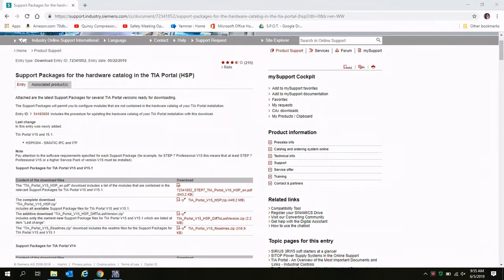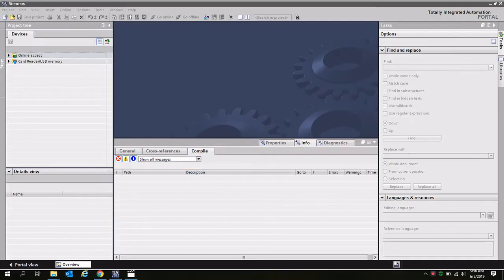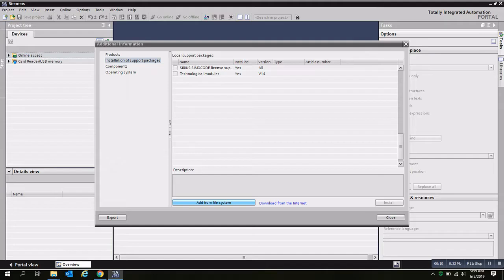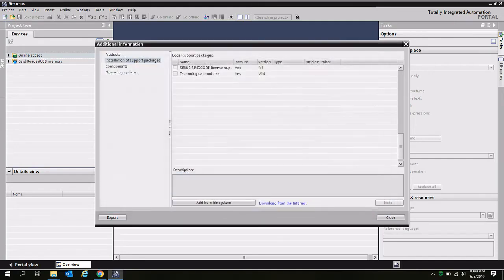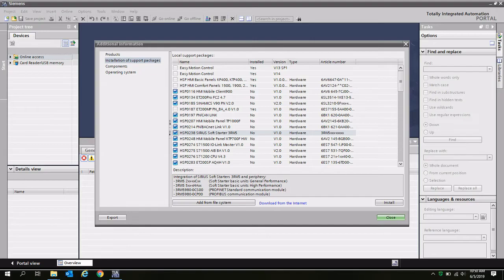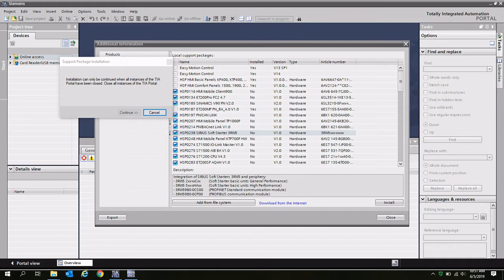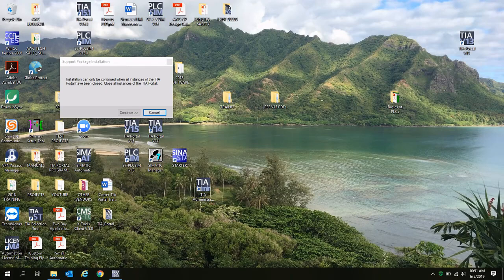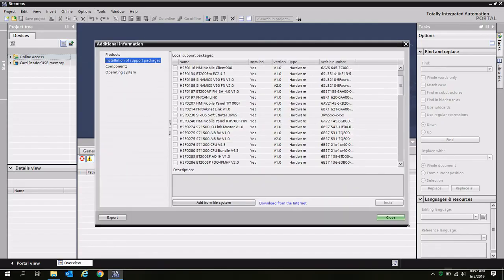Top 5 HSP Installation Secrets Every TIA Portal User Needs to Know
🚀 Scarica il tuo Ebook gratuito: "Come diventare un Programmatore PLC da zero"

Benvenuti sul mio canale, dove esploriamo il mondo affascinante dell'Automazione Industriale! Sono il Dr. Alessandro Strongoli, un esperto programmatore PLC dal 2010. Come CEO di Io Programmo srl, la mia missione è equipaggiare aspiranti ingegneri e tecnici con le competenze necessarie per eccellere nel settore dell'automazione.

Perché Iscriversi?

Tutorial Esperti: Impara la programmazione PLC con Siemens. Approfondimenti su Industria 4.0: Rimani aggiornato sulle ultime tendenze in Industria 4.0 e IoT. Formazione Completa: Guarda tutorial approfonditi su TIA Portal, sistemi SCADA, design HMI e altro ancora. Risorse Gratuite: Accedi a ebook, webinar e workshop per migliorare la tua esperienza di apprendimento.

Argomenti Trattati:

Programmazione PLC: Padroneggia la programmazione su varie piattaforme, tra cui Siemens (S7-1200, S7-1500), Allen Bradley e altro ancora. Automazione Industriale: Esplora i principi e le applicazioni dell'automazione, dal controllo di processo alla robotica. HMI & SCADA: Impara a progettare e implementare sistemi HMI (Interfaccia Uomo-Macchina) e SCADA (Supervisory Control and Data Acquisition). IoT & Industria 4.0: Ottieni approfondimenti sulle ultime tecnologie che guidano l'Industria 4.0 e l'Internet delle Cose (IoT).

Risorse Gratuite:

Ebook: Scarica ebook gratuiti per iniziare il tuo percorso nella programmazione PLC. Tutorial: Accedi a un'ampia gamma di tutorial che coprono argomenti base e avanzati nell'automazione industriale. Webinar & Workshop: Partecipa a sessioni dal vivo con esperti del settore per approfondire le tue conoscenze. Testimonianze: Ascolta i nostri studenti che hanno trasformato con successo le loro carriere nell'automazione industriale attraverso i nostri programmi di formazione.

Collaborazioni & Partnership: Collaboriamo con esperti leader del settore per offrirti i contenuti più rilevanti e aggiornati. Sei interessato a collaborare con noi? Contattaci via email.